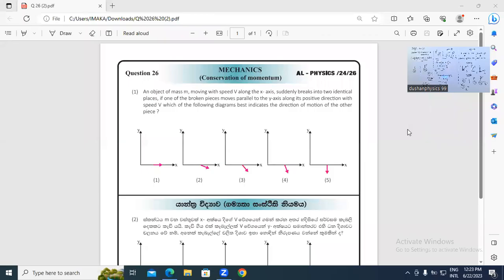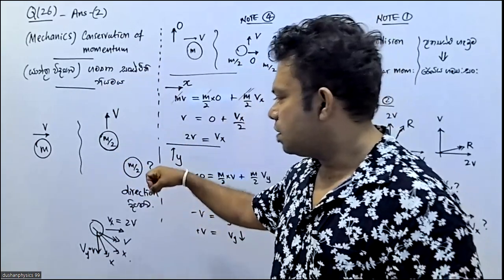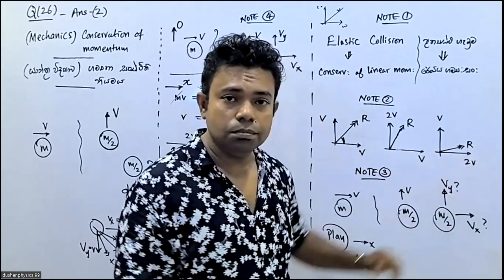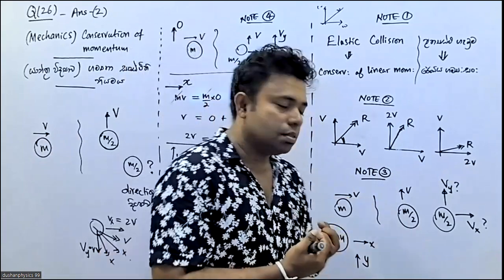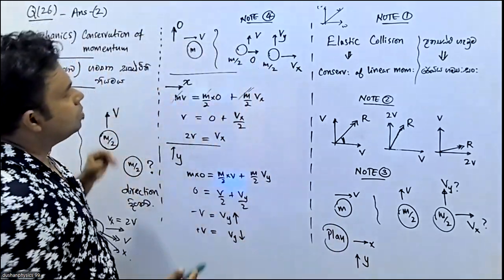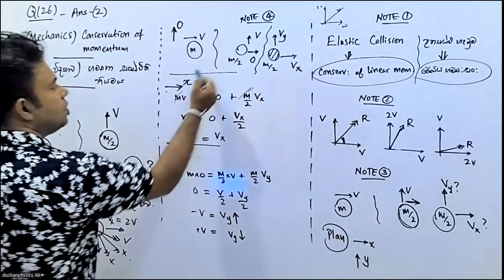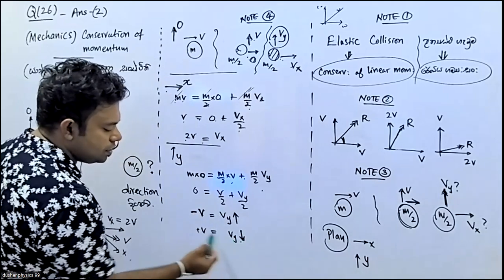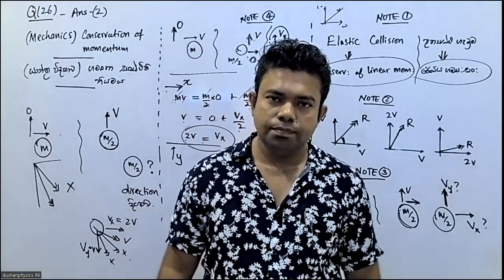Ans 26 ( Mechanics )/ Conservation of Momentum , ගම්‍යතා සංස්ථිති නියමය / Morning Question with DT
Why Dushan Sir,

# Well Experienced  Tutor ,Plus Civil Engineer who make Physics theory  more closer to students with practical applications ( Popular physics tutor in colombo district Local & London AL students - physical classes in ISM Nugegoda - one of the leading English medium institute )

# Popular Physics tutor for overseas students ( Italy , UK, Auatralia, Meddlle East etc, ) those who doing Local & London  ( Cambridge / Edexcel )

# Any questions can be asked during  the class time , unlike other classes

# Free vedio recordings for missed classes

# Daily Questions to improve skills, Timing & memory
( you can Visit " dt online physics " @dtonlinephysics Youtube channel for tutorials )

# Free online live repeat catch up classes in every week for those who unable to understand in main class

# Paper classes to Assess students position with marks

# Majority of students get through the AL exam with distinction pass for Physics subjects via our well organized programs to become future doctors ,  Engineers , Entrepreneurs etc.

# Come & feel the experience of proper teaching skills to get through your exam with Engineered tutor